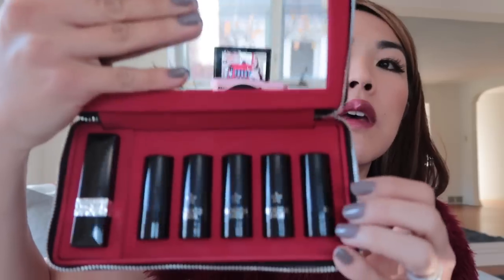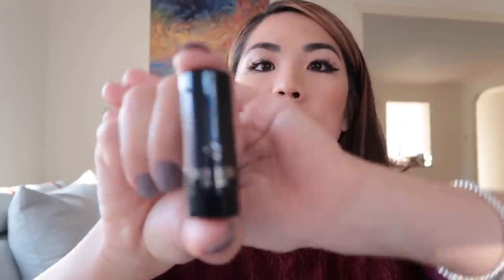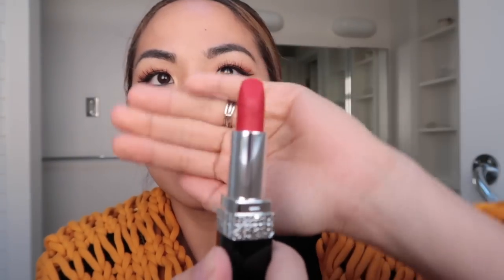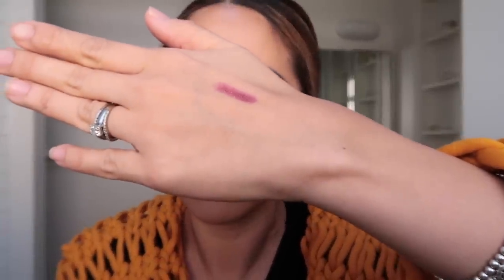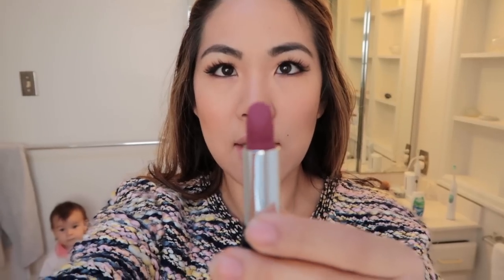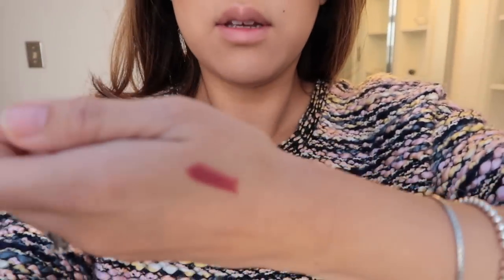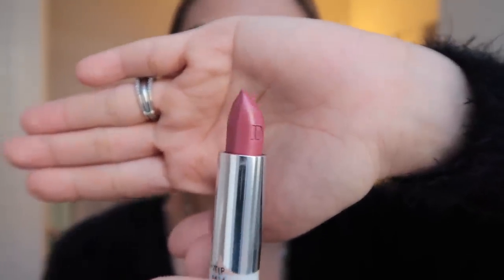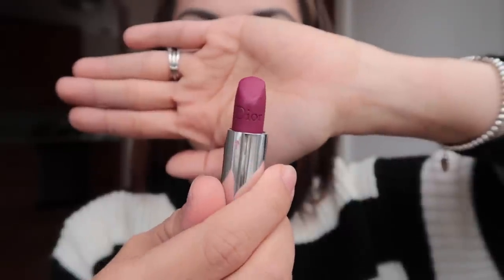Dior Rouge Couture 💄 set review + DIOR belt bag DIY!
Hey guys! I was totally inspired by Maria Dragonova's video where she changed this makeup bag into a belt bag! Thanks babe! XOXO! I also was in need for new lipsticks! I am not a makeup artist, just a regular person that loves makeup, so hopefully you find this helpful from a relatable perspective. In this video, I show you swatches, how it looks on my skin tone, and how it wears throughout the day! So come and join me as I show you this detailed review! Also watch to the end, to see me model this absolutely cute Dior Belt bag! XOXOX!

Maria Dragonova's channel

Dior Matte
Dior Daisy Plum
Dior Distinct Matte
Dior ST GERMAIN
Dior Mysterious Matte
Dior Classic Matte

WHAT I'm wearing in the INTRO:
Furry burgundy shirt: (similar)
Dior Daisy Plum

Day 1 What I'm Wearing:
Mustard Knit Sweater: zara old .. (similar)
Black Shirt: Zara
Dior Daisy Plum lipstick

Day 2 What I'm Wearing:
Colorful Sweater: (similar)
Dior Classic Matte Lipstick

Day 3 What I'm Wearing:
Black Furry Sweater
Silver layered necklace: (similar)
Dior ST Germain lipstick

Day 4 What I'm Wearing:
*Striped Sweater
*Dior Mysterious Matte Lipstick

Day 5 What I'm Wearing:
*Brown Knit Sweater
*Dior Dinstict Matte Lipstick

Day 6 What I'm wearing:
*Black Turtleneck
*Bar earrings
*Dior Matte Lipstick

Camera Used

Music Kindly provided by Sound Cloud